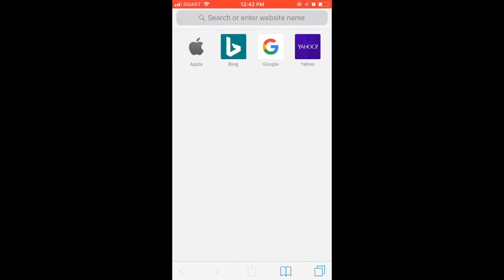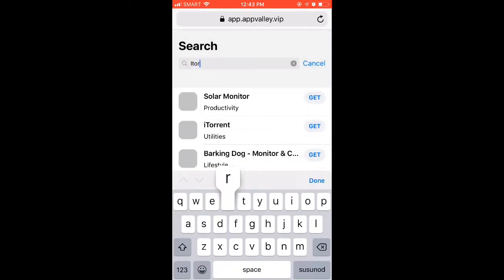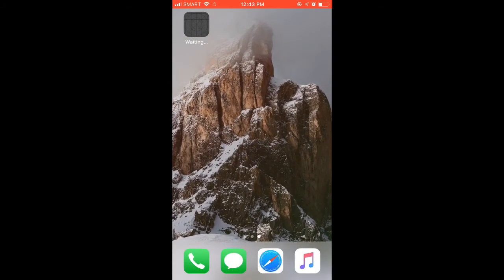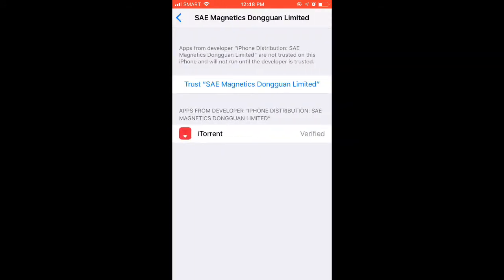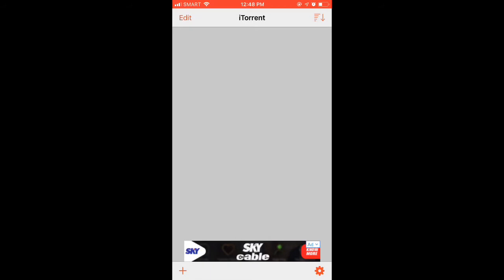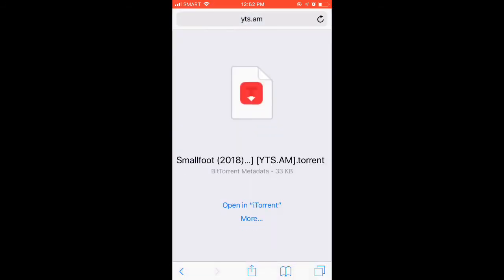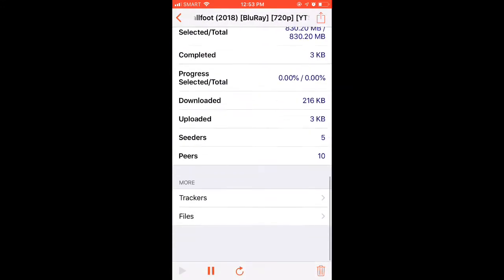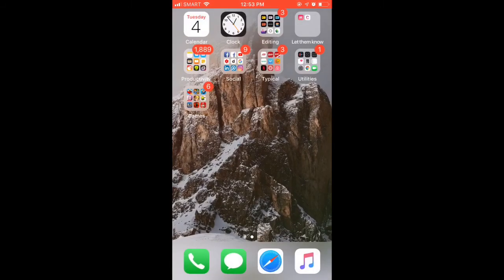How to download torrent files on iPhone without Jailbreaking | iPhone 5s/6/6+/6s/6s+/7/7+/8/8+/X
***UPDATE***
- As of today, it is no longer working.

Thanks for clicking this video. This is my tutorial on how you can easily install a torrent app (iTorrent) and download torrent files without jailbreaking your iOS 12 device.